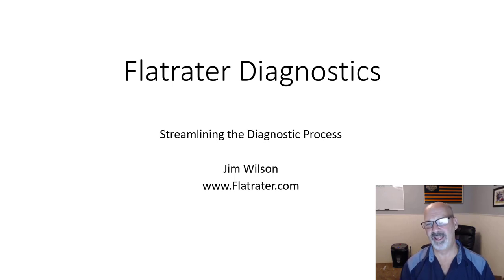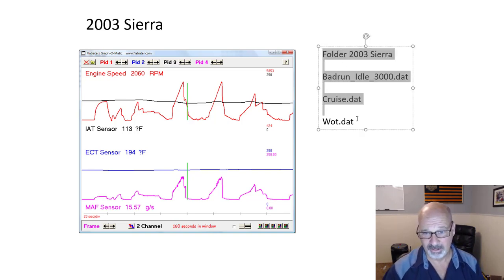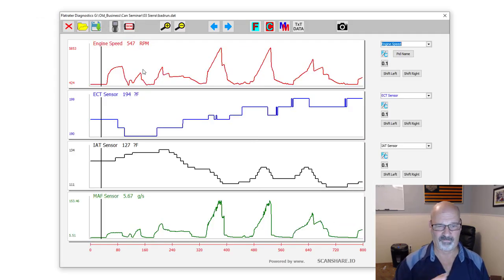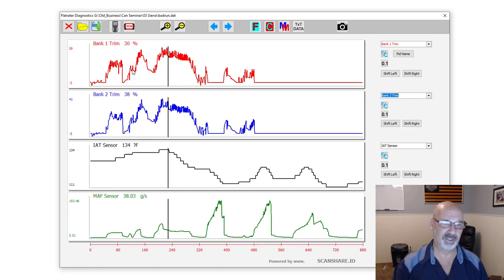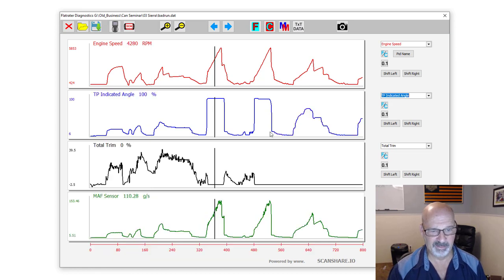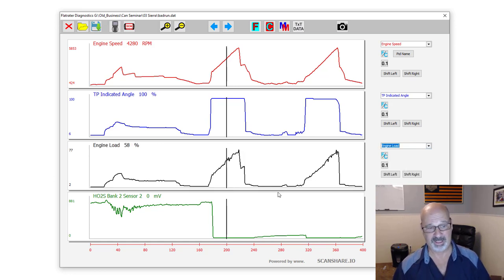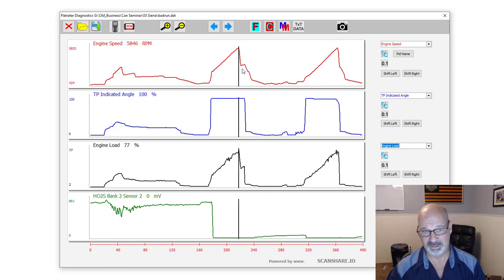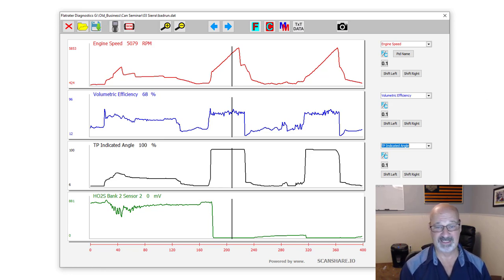Low power diagnosis - why use VE?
Another exciting Take 5 episode...